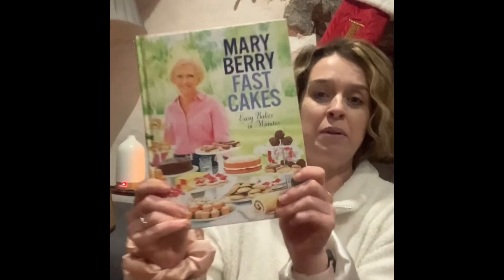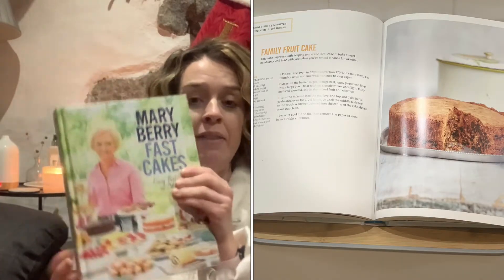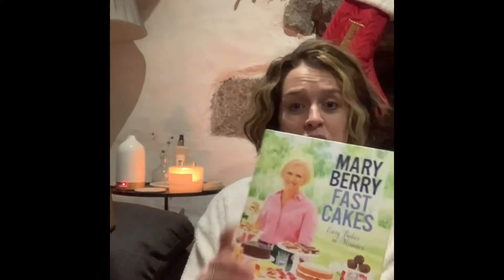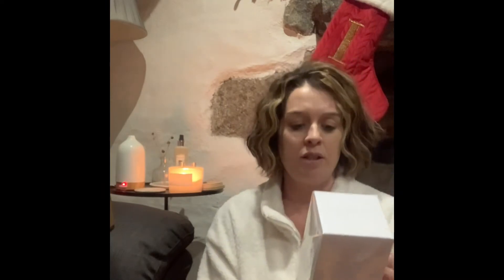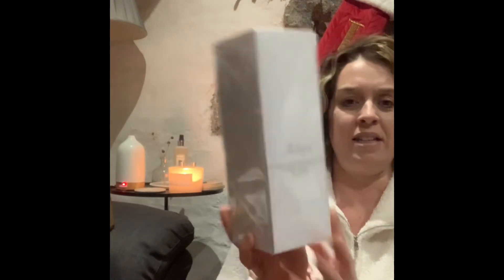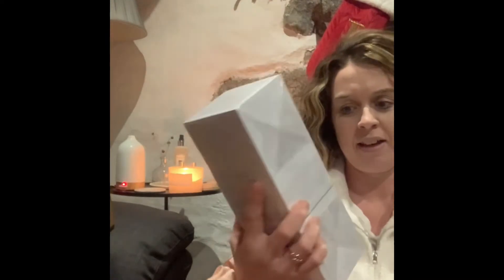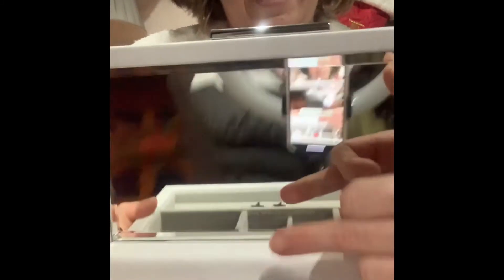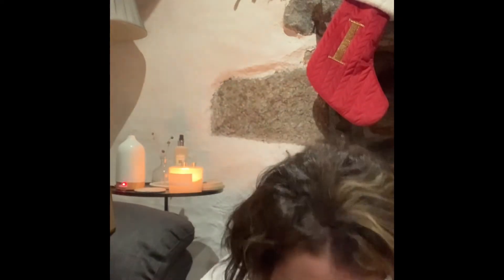What I got for Christmas 2020💗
Hi,
This year has been crazy but we are making it through, in these tough times I have looked to do things that make me happy.
I have been trying very hard on my Instagram and making new friends and love talking to myself so trying my hand at creating some you tube videos.

2021 we will have the same dreams and hopefully some will come true. Love you all Chloe’

@the white company

Jewellery box white leather
Love Trinket dish
Glass dome
Diffuser
Pillar candle

Merry Berry fast cake book
Vegan food hamper

Olivia Blake - gift set

@pandora - Disney Maria charm